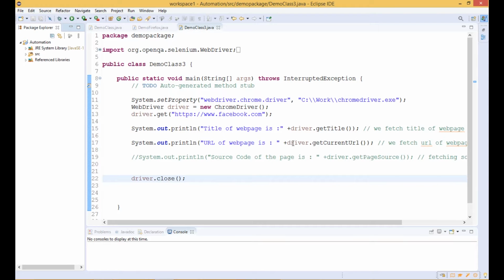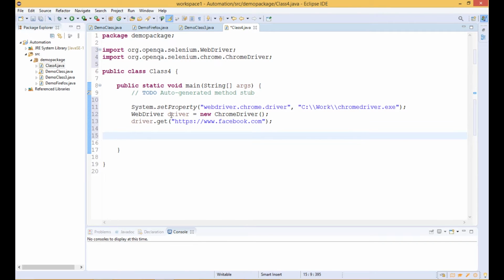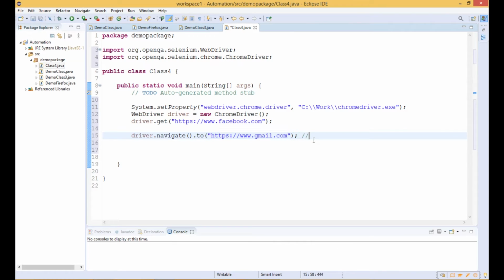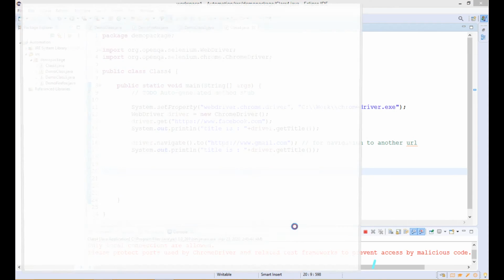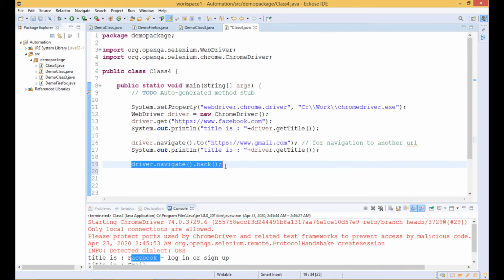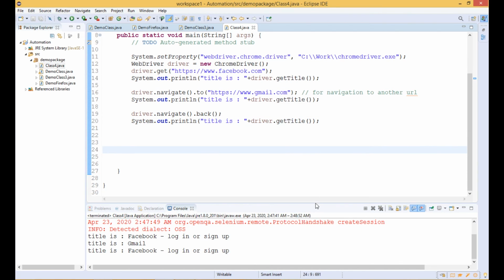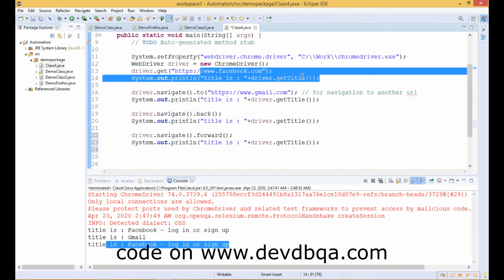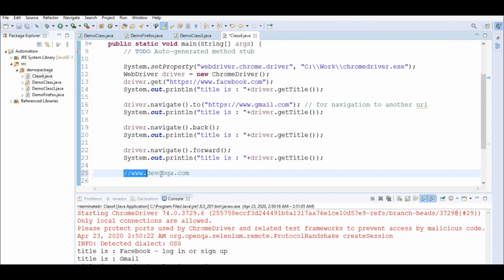Navigate Using Selenium Webdriver Commands | Java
How to Navigate To URL in browser using selenium webdriver.
How to Navigate Back in browser using selenium webdriver.
How to Navigate Forward in browser using selenium webdriver.